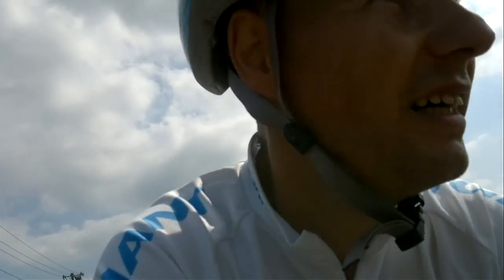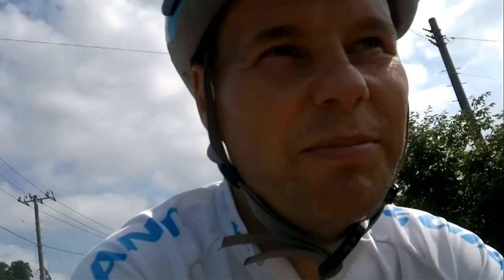My N8 cycling diary part 17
Cycling around Ohasama and Ishidoriya in Iwate, Japan. Mid August lots of apple orchards and vineyards.